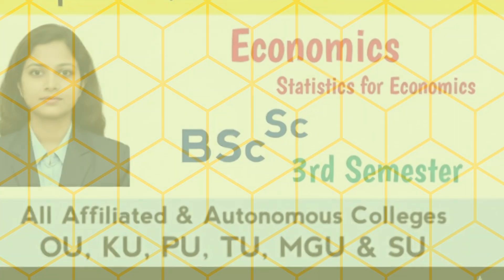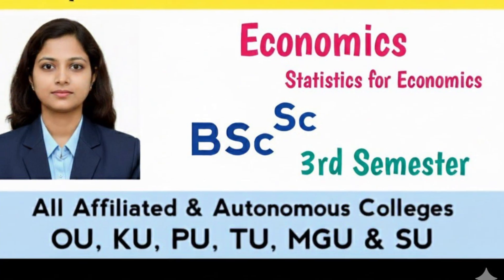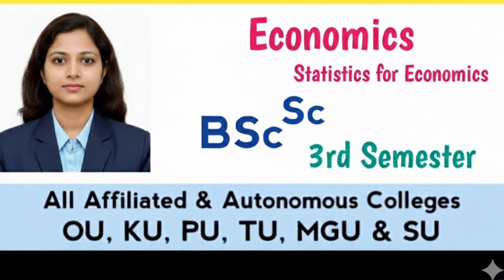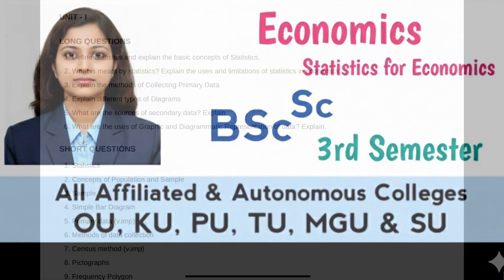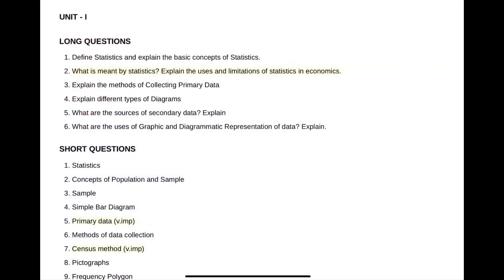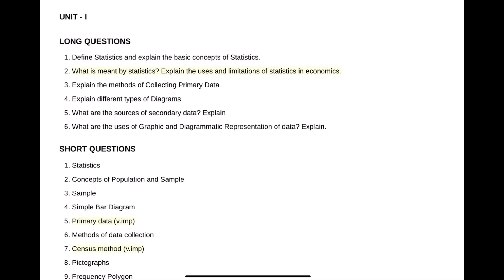BA/BSE 3rd Sem Statistics for Economics - Imp. Questions 2025-26 (All Universities) 100% pass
BA/BSE 3rd Semester Statistics for Economics exams with our comprehensive list of important questions for 2025-26! This video covers key topics and high-probability questions for students of Osmania University (OU), Kakatiya University (KU), Palamuru University (PU), Telangana University (TU), Mahatma Gandhi University (MGU), and Satavahana University (SU), as well as all other affiliated and autonomous colleges.
In this video, you'll find:
• A curated list of crucial questions for Statistics for Economics.
• Insights into common exam patterns.
• Tips to ace your 3rd Semester exams.
Don't miss out on these essential questions to boost your scores!
Timestamps:
0:00 Introduction to Statistics for Economics Imp. Questions
1:15 Unit 1 Important Questions
3:40 Unit 2 Important Questions
6:05 Unit 3 Important Questions
8:30 Unit 4 Important Questions
10:55 Unit 5 Important Questions
12:30 Exam Preparation Strategies

Statistics for Economics important questions
• BA Economics 3rd sem important questions
• BSE Economics 3rd sem important questions
• 2025-26 important questions economics
• OU economics 3rd sem questions
• KU economics 3rd sem questions
• PU economics 3rd sem questions
• TU economics 3rd sem questions
• MGU economics 3rd sem questions
• SU economics 3rd sem questions
• Statistics for Economics exam tips
• How to prepare for Statistics for Economics
• 3rd semester economics study material
• University economics exam preparation
• Economics question bank 2025
• Economics previous year questions
• Economics syllabus 3rd sem
• College economics important topics
• Economics model papers
• Statistics for Economics key questions